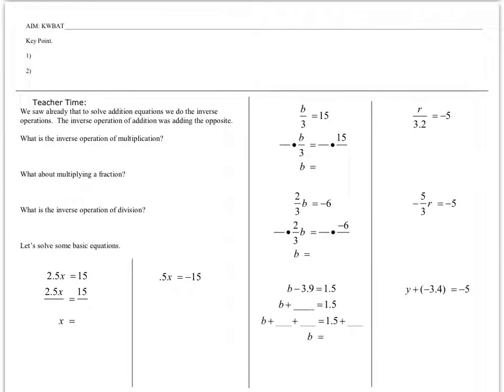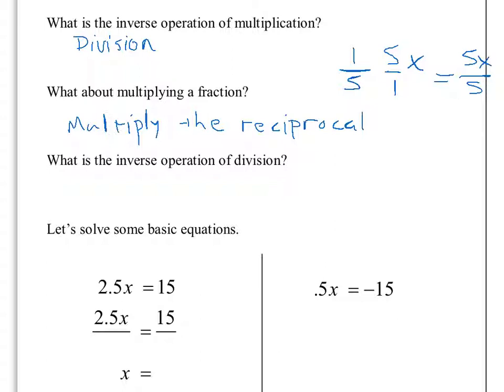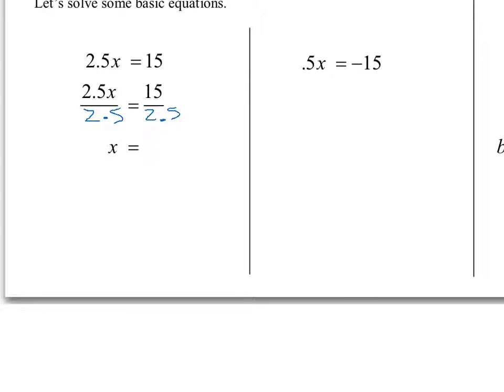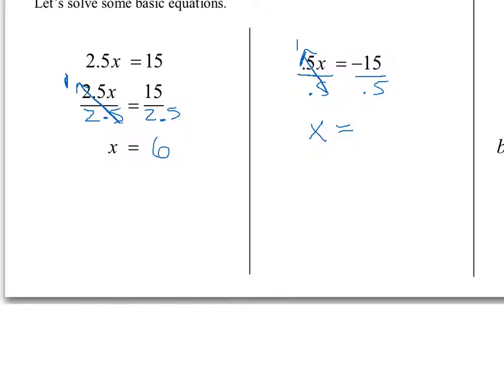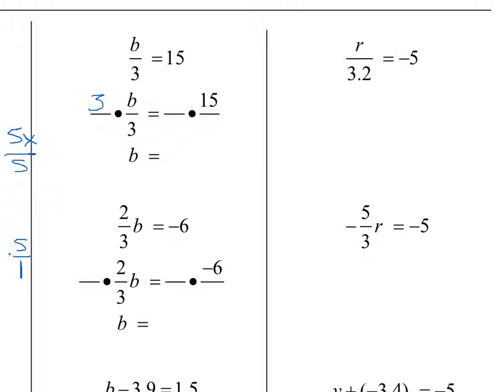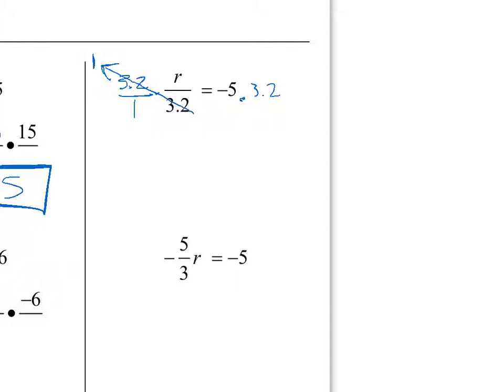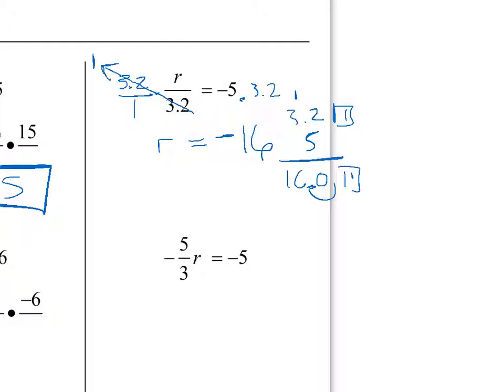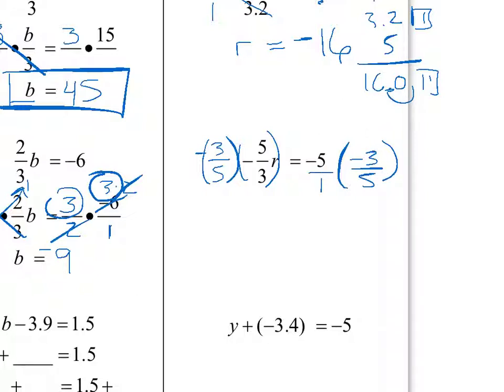CW 10.2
Oct 2, 2012 1:32 PM